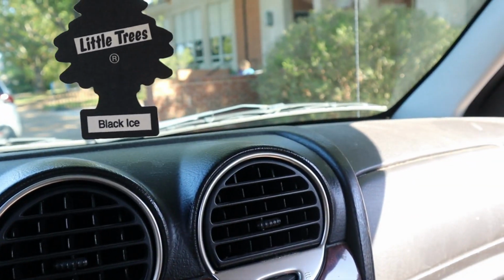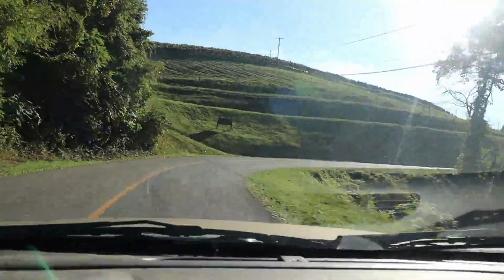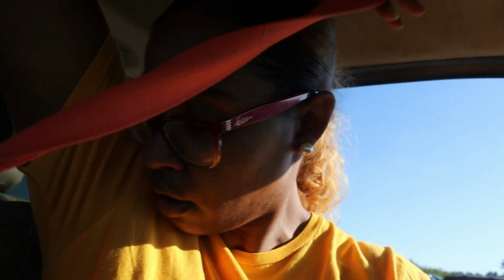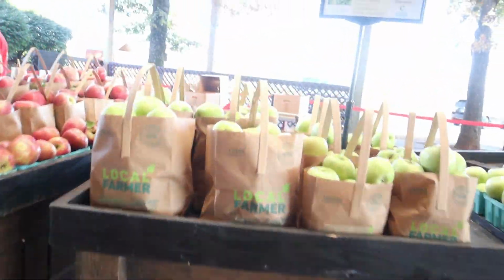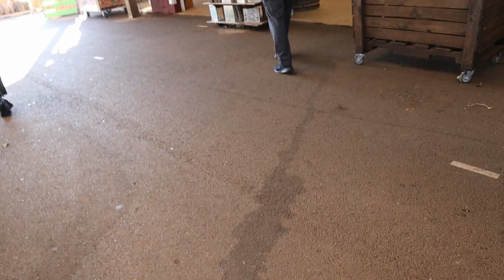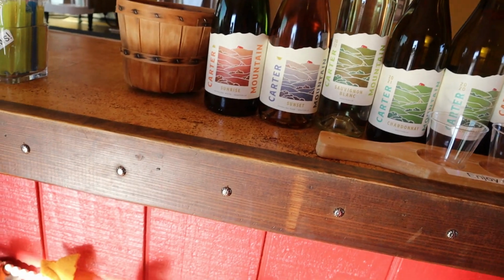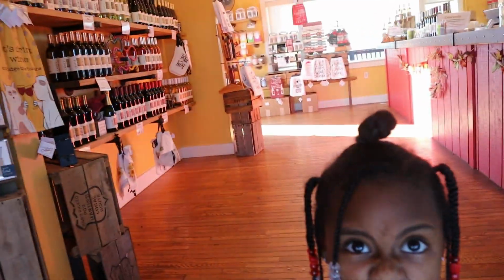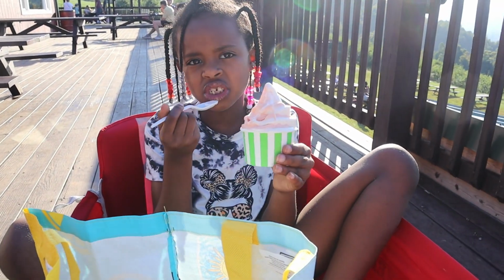CARTER'S MOUNTAIN|APPLE ORCHARD|PUMPKIN PICKING|SCENIC OVERVIEW|VLOGTOBER DAY 13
Hey 🧡 It’s Vlogtober Day 13 & I’m heading to the Apple 🍎 Orchard at Carters Mountain ⛰️

Radio Flyer Wagon 3-in-1 Folding Wagon

Being a content creator is something I love!

Social Media Sites:
Editing Software:
Camera: iPhone XR & Canon EOS M200
Video Editing: iMovie, & Wondershare Filmora 12